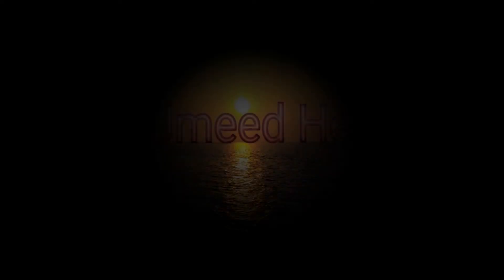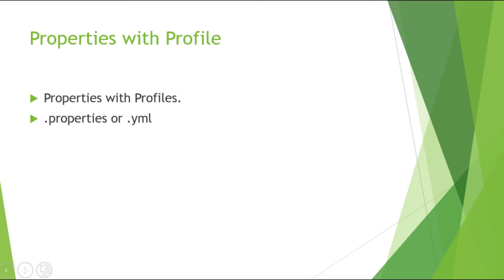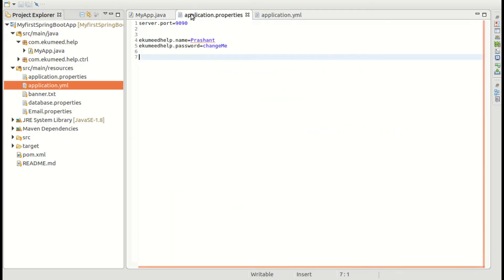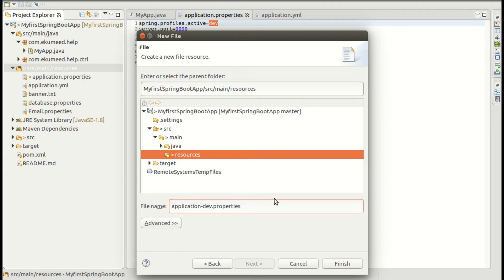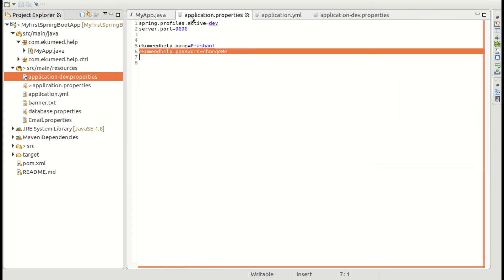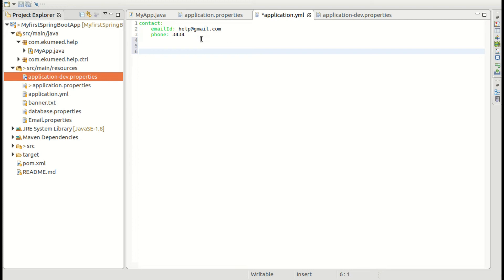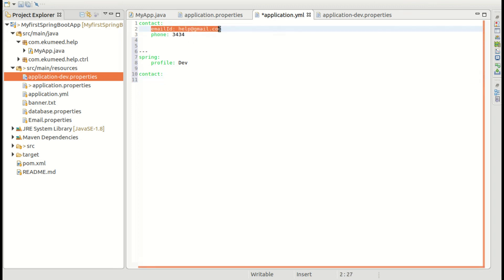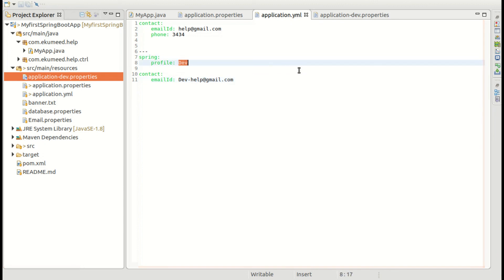Manage profile in Spring Boot - 20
How to manage profile in Spring boot.